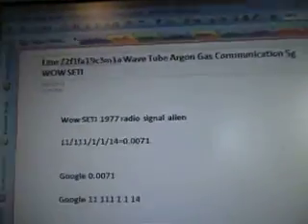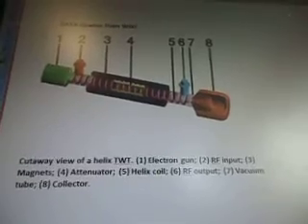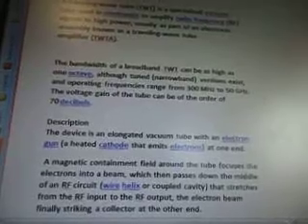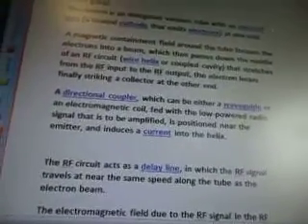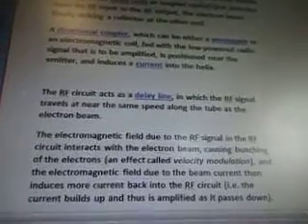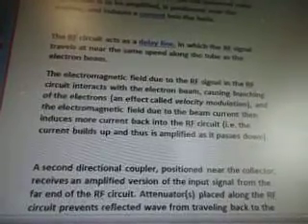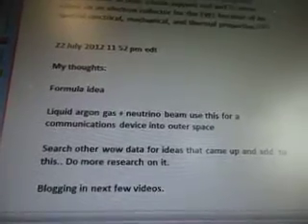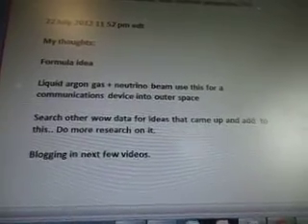Line 22f1fa19c3m1a Wave Tube Argon Gas Communication 5g WOW SETI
5g force ufo engine acceleration plasma formulas

part 284c3m1a of 100 videos there are more videos after this one i'll post all then update the #.

11/111/1/1/14=0.0071

Google 0.0071

22 July 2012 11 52 pm edt

My thoughts:

Formula idea

Liquid argon gas + neutrino beam use this for a communications device into outer space

Search other wow data for ideas that came up and add  to this.. Do more research on it.

Blogging in next few videos.